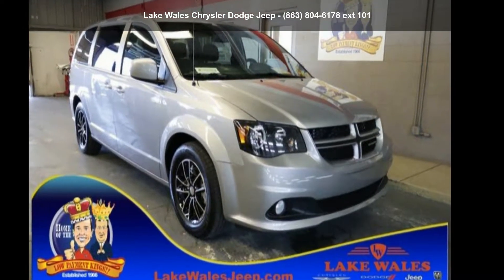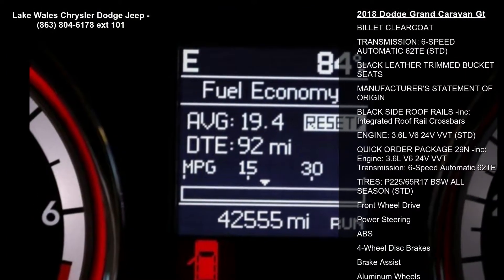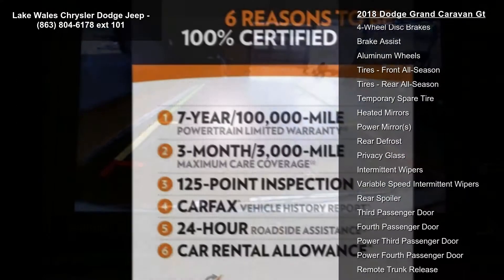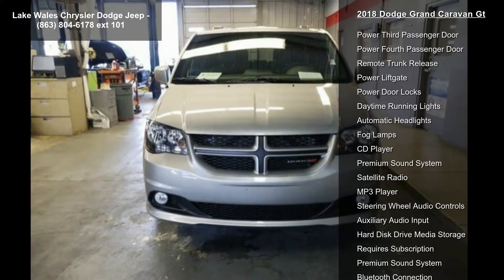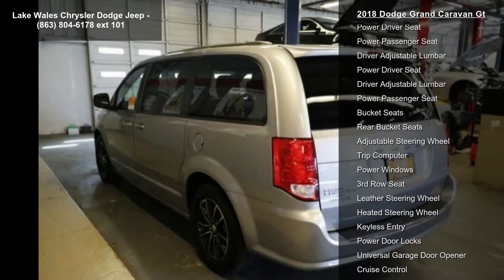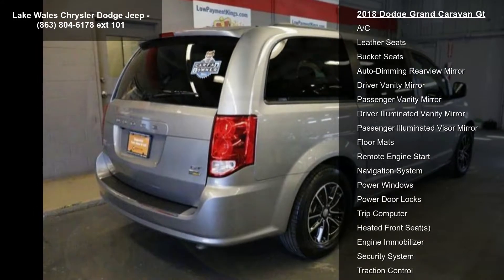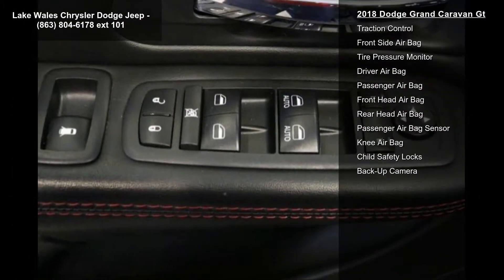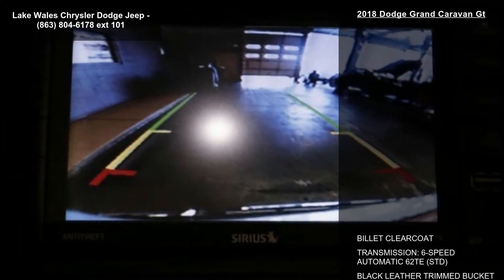2018 Dodge Grand Caravan GT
CARFAX One-Owner. Clean CARFAX. Silver 2018 Dodge Grand Caravan GT FWD 6-Speed Automatic 3.6L V6 24V VVT One Owner !